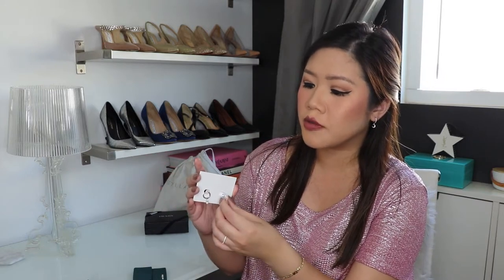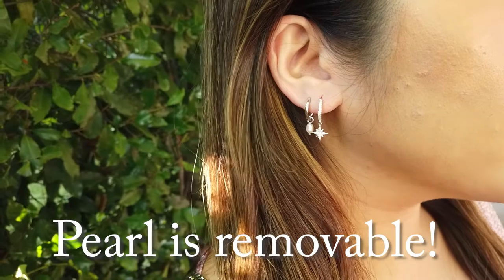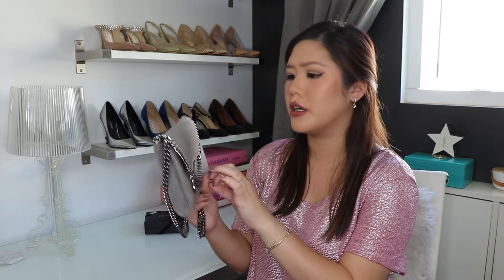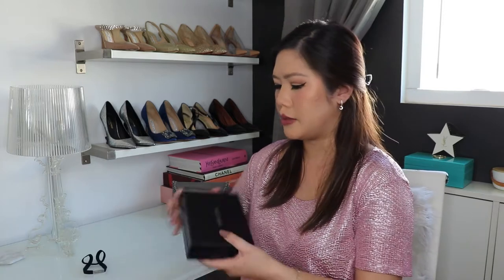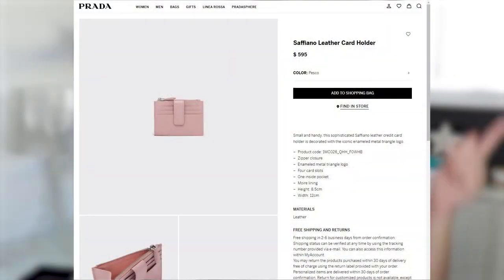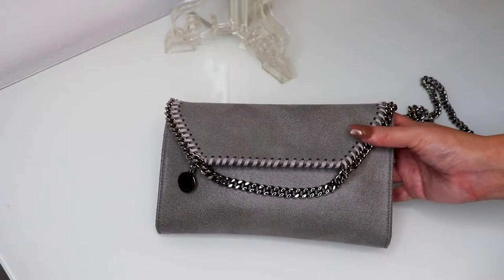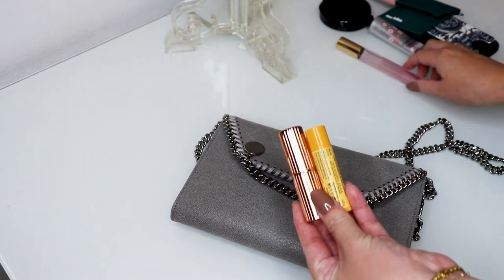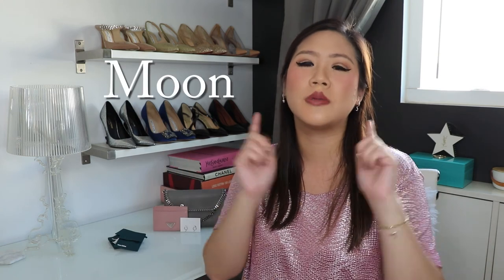SILVER HAUL! Stella McCartney Falabella Mini Crossbody Prada Saffiano Card Case Ana Luisa Earrings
I absolutely recommend checking out Ana Luisa ❤️ They do sustainable jewelry, their pieces start at $39, and you get 20% off with my discount CLSSC20 I know you will love them!

*FINEPRINT*
When videos on my channel are sponsored, I will indicate as such, and if an item is gifted to me by a brand or retailer, I will also indicate as such.